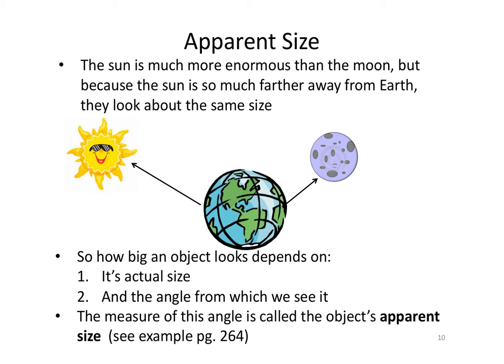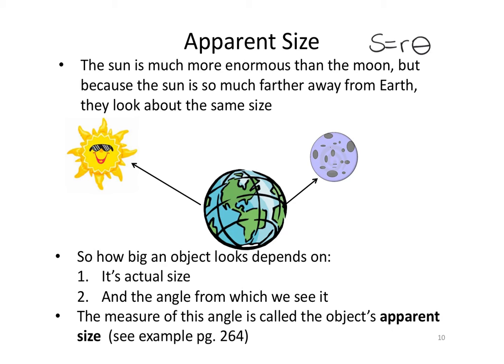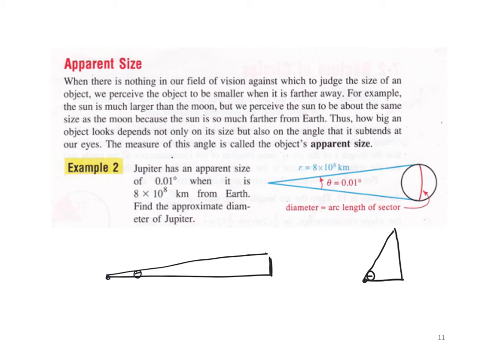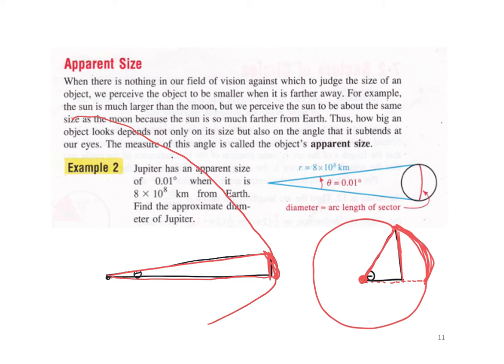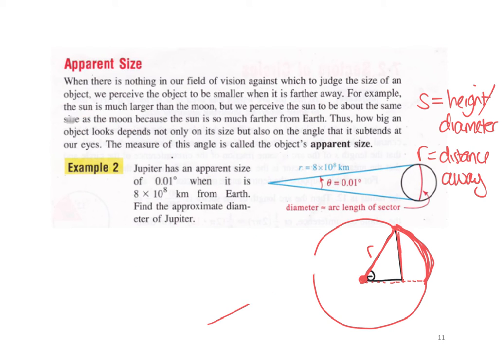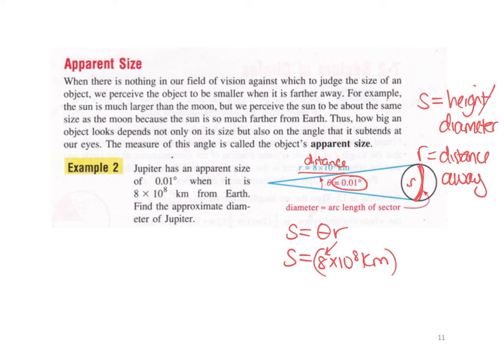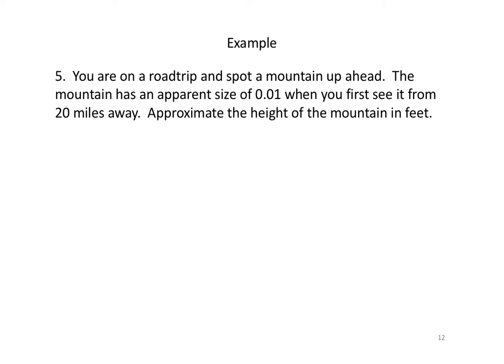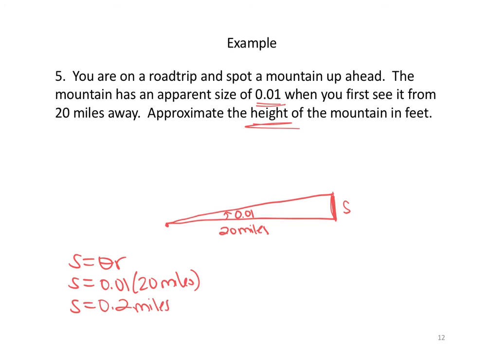7-2 apparanet size slides.mp4